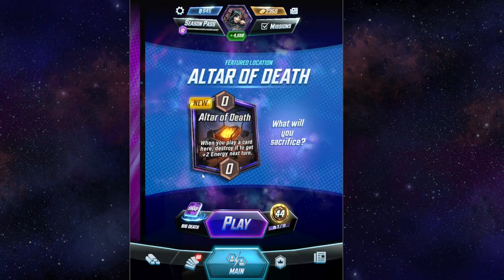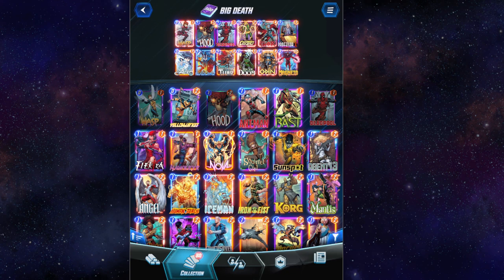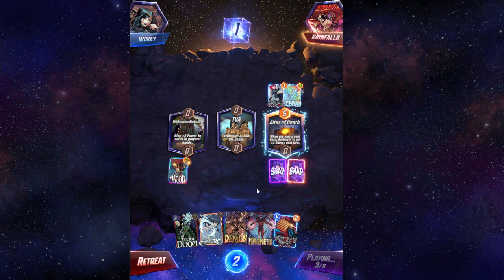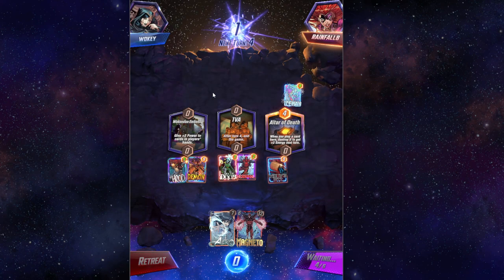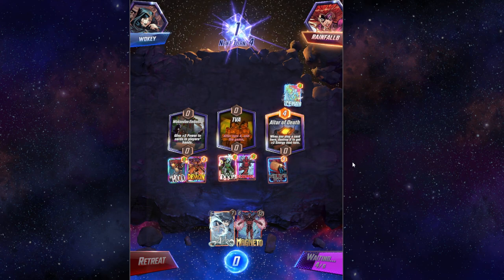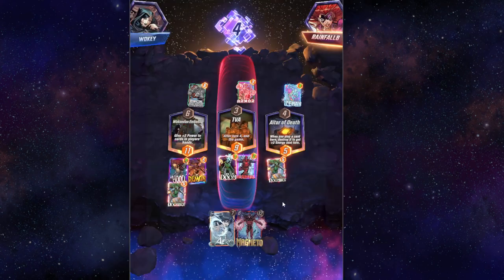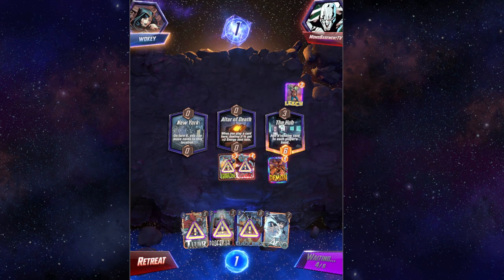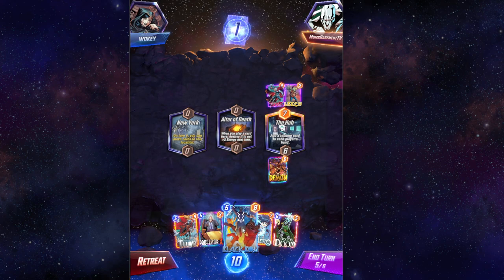Oh boy a new location! Would be a real shame to just never run into it! Marvel Snap!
Alter of Death doko